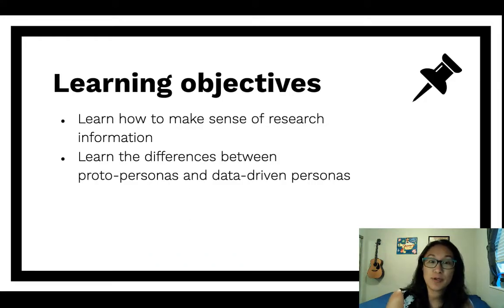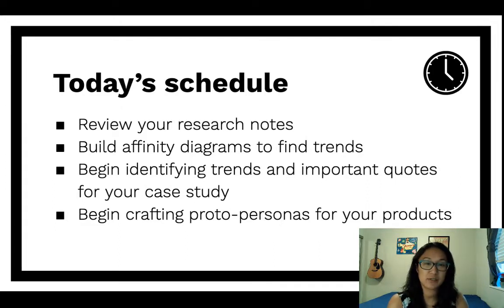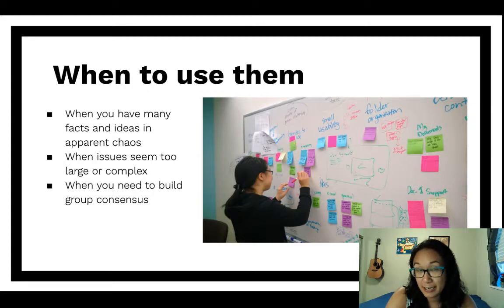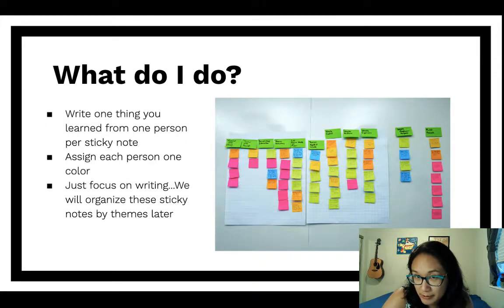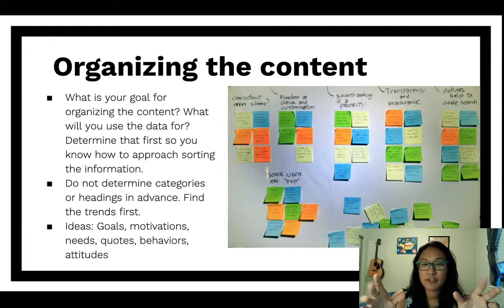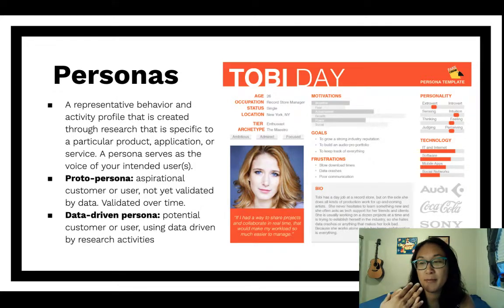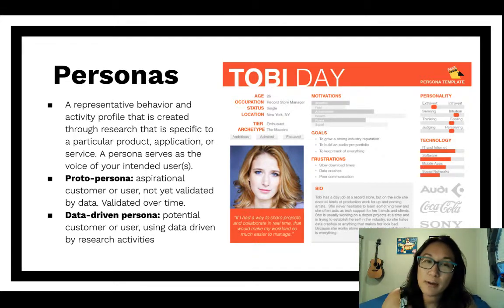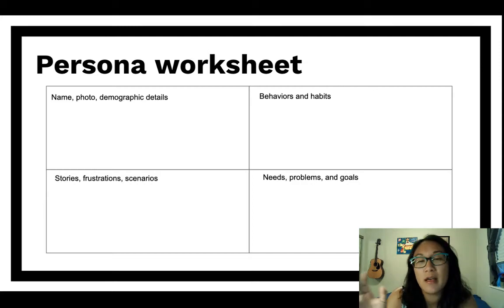UX - Synthesizing Research, Persona Generation